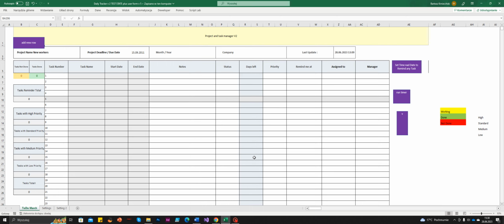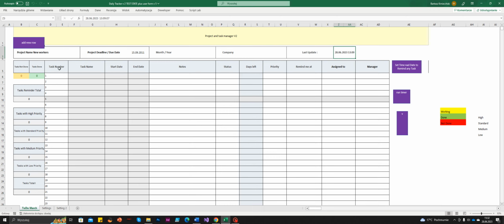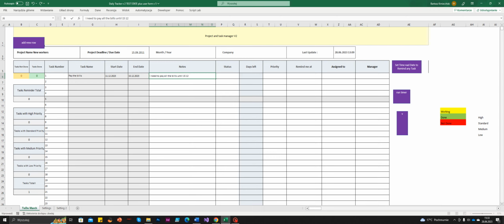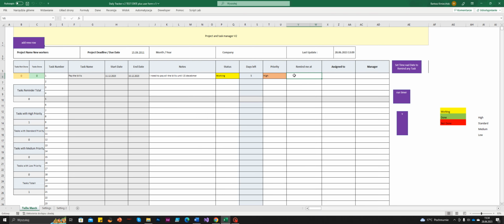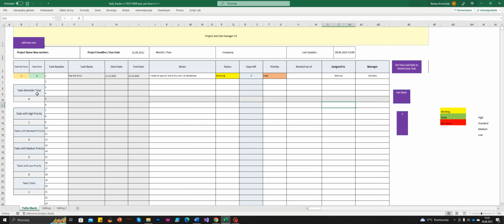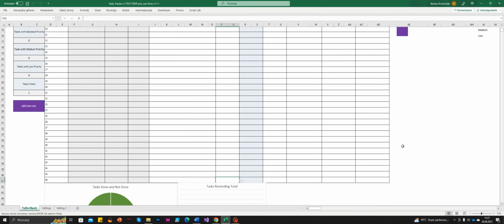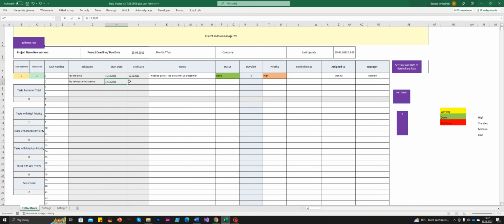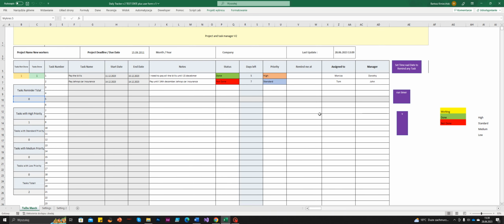Excel Task Manager Template: Boost Productivity and Organize Your Daily Tasks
In this video, we introduce our Excel Task Manager Template, a powerful tool to enhance your task management and boost productivity. Please note that this template is currently a work in progress, with ongoing improvements being made over time.

If you're searching for an easy and efficient way to handle your daily tasks, look no further. Our Excel template is specifically designed to streamline your task management process. With this template, you can create and update tasks effortlessly, adding detailed notes, descriptions, and priorities.

While some features are still under construction, including sorting and filtering tasks by status or priority, we are continuously working hard to enhance these capabilities. You'll soon be able to assign statuses to each task and track your progress and completion rate seamlessly.

Additionally, we're developing the ability to export tasks to PDF or CSV format, allowing for greater flexibility in managing and sharing your task data.

Personalization is key, and our template offers customization options to suit your specific needs and preferences. Tailor the layout, formatting, and views to create a personalized task management system that works best for you.

While setting reminders about your important goals is still under construction, we assure you that it's a feature we're actively developing.

Please keep in mind that our template is still a work in progress, currently at 70% completion. However, we encourage you to download and test it out. Your feedback is highly valuable to us as we continue refining and enhancing this template.

Download the Excel Task Manager Template today and experience its user-friendly interface, simplicity, and versatility. Whether you're managing personal or professional tasks, this template is suitable for both commercial and personal use.

Don't miss out on the opportunity to improve your productivity and workflow. We appreciate your support and input as we strive to create the ultimate task management solution.